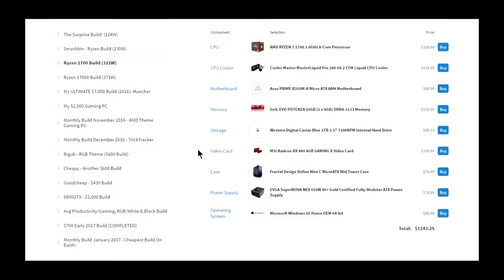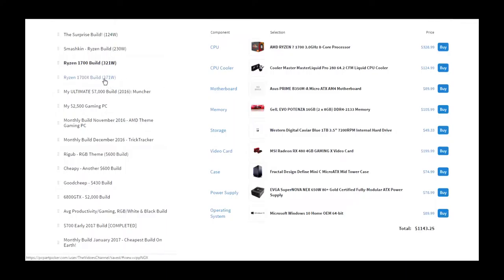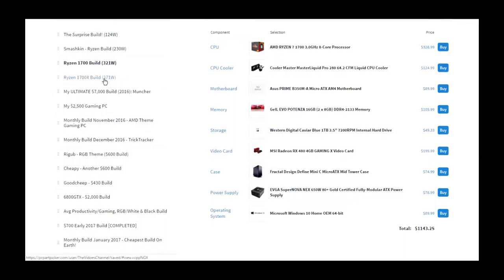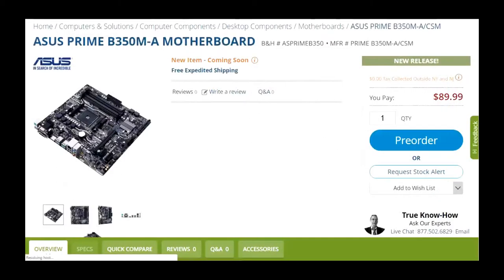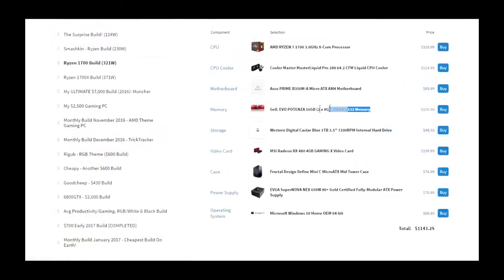AMD Ryzen 1700 $1,100 Parts List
This is the Budget setup for a content creator.
Powered by AMD Ryzen 7 1700!